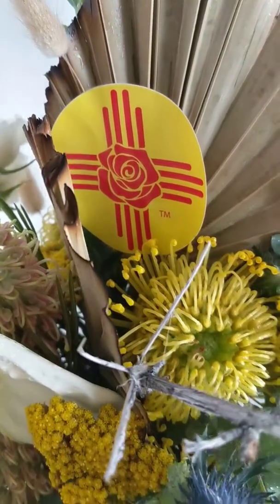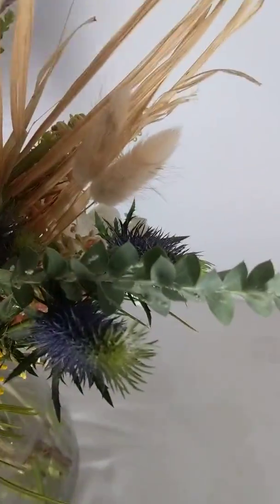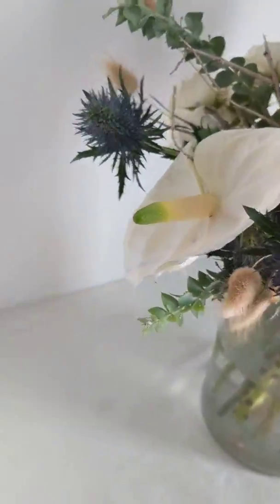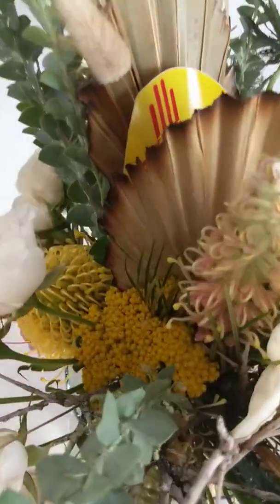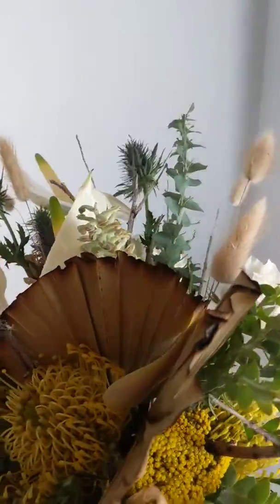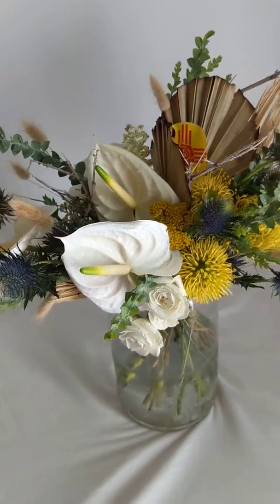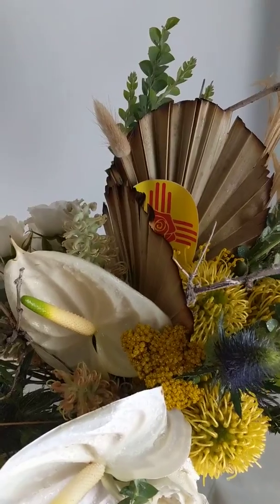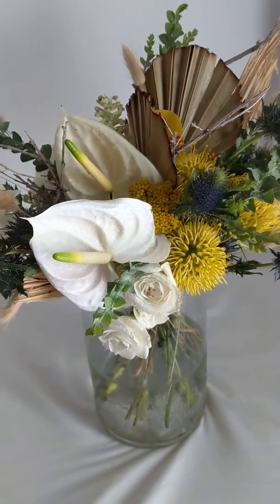Floral Bouquet for Elopement in New Mexico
Where to buy a bouquet of flowers for an elopement wedding near Santa Fe. New Mexico Flower Company has custom floral packages for destination elopements and weddings in the desert.